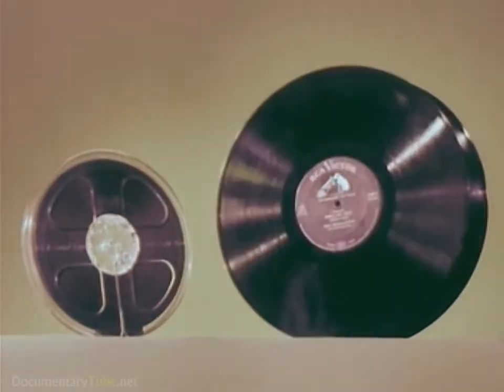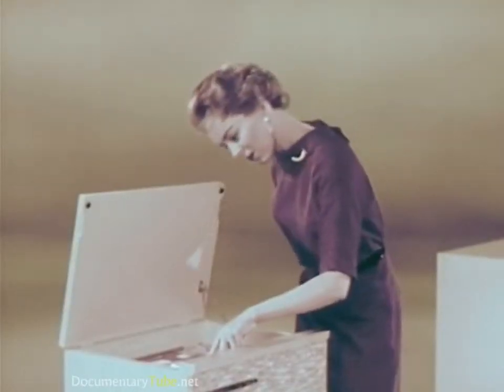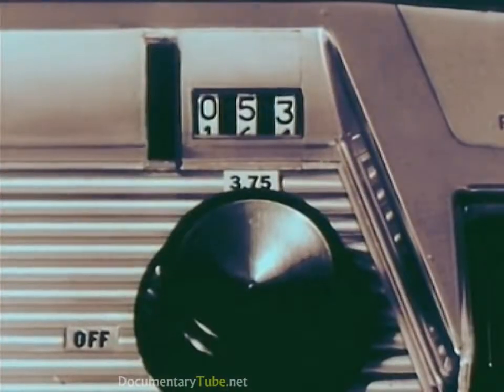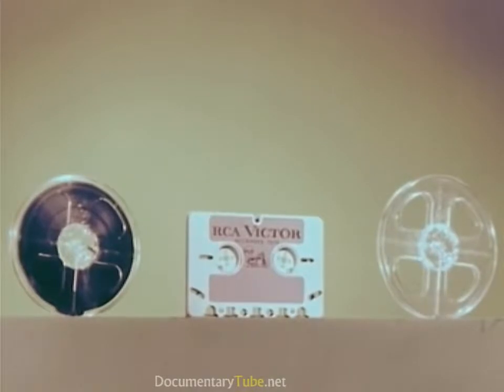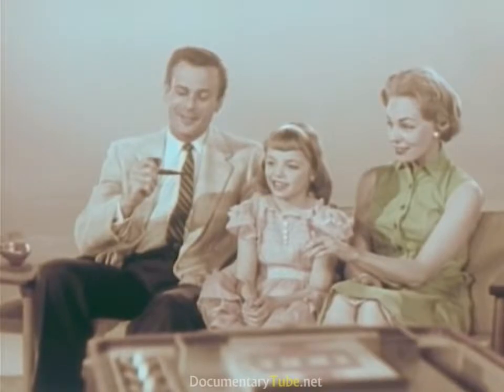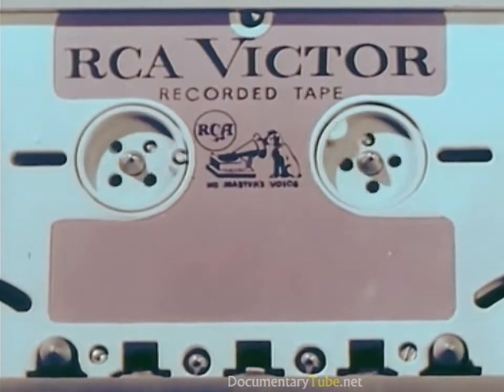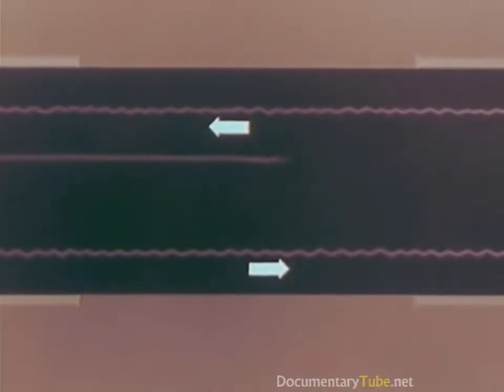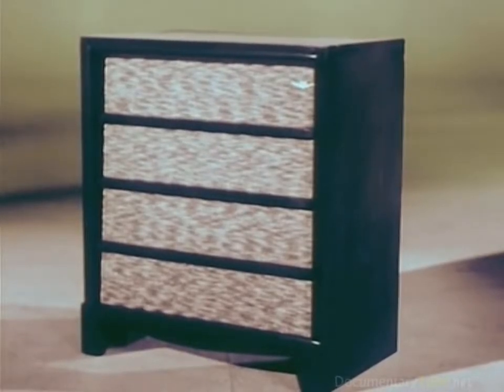The Best Documentary Ever - HOW IT WORKS: 1950's Tape Players ()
This explain demonstrates vintage RCA stereo equipment which used a much larger cartridge than the commonly known cassettes.

This educational video explains the functioning of phonographs by showing the spiral groove into the surface of the plastic is the engraving of the actual .